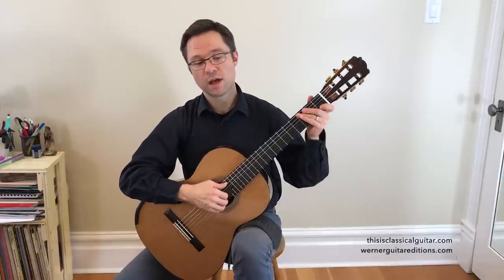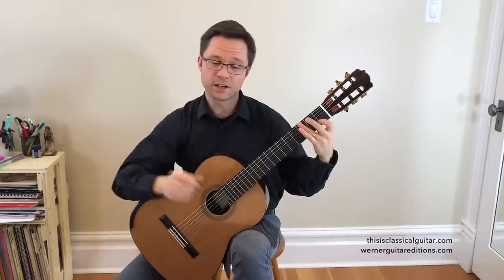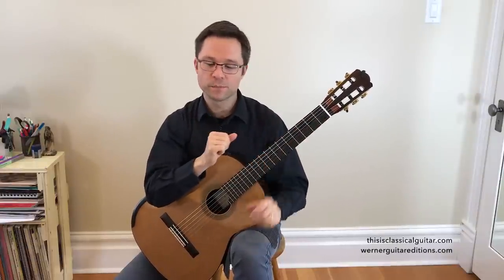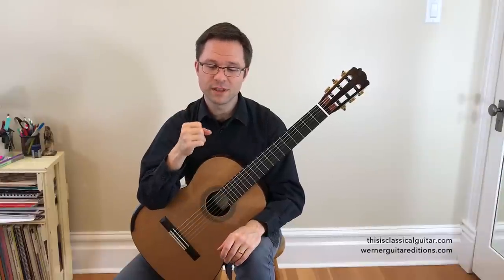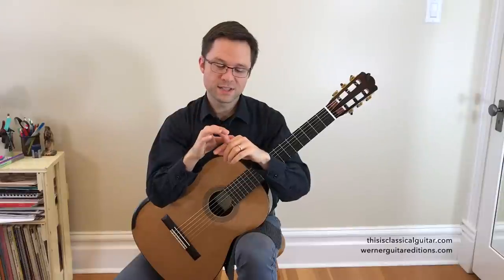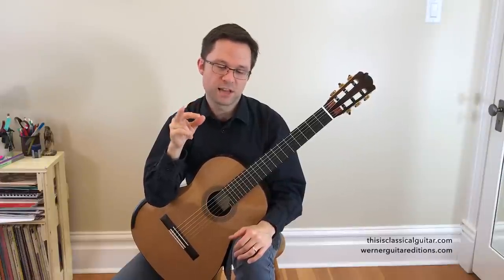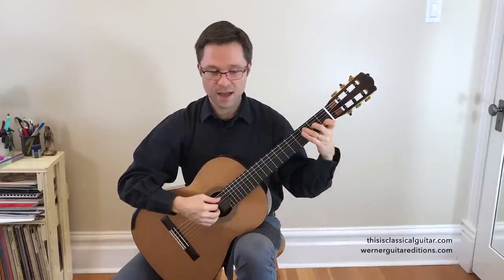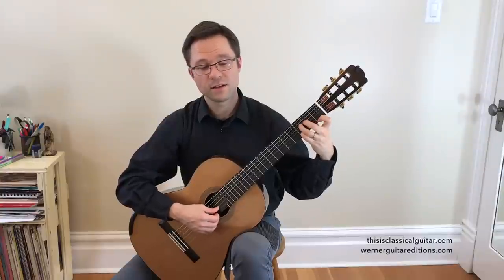Lesson: Practicing Giuliani's 120 Right Hand Arpeggio Exercises Op.1 for Classical Guitar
Giuliani's 120 Arpeggio Exercises from my new book: Classical Guitar Technique: Essential Exercises, Scales, and Arpeggios. The 122 page book includes: Practice Routines, Tips, 100 Open String Exercises, 120 Giuliani Arpeggios, Scales, Slur Exercises, Shifts, Finger Independence, Barre, Tremolo, Common Harmonics, and much more.

Giuliani's 120 Arpeggio Exercises for the Right Hand from Op.1 - These patterns represent a significant study of classical era guitar playing and offer an opportunity to develop dexterity in the right hand. Practice as solid chords and broken as well as with full and sequential plants. For extra practice, try playing a light rest stroke thumb with free stroke fingers which can help to develop a secure right hand. See the practice routines in the preface for an order based on your level.